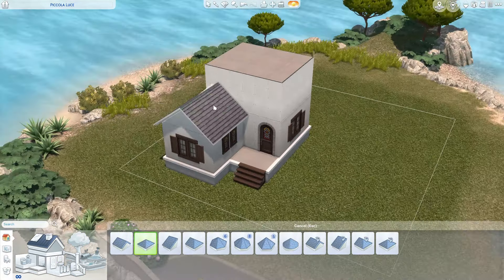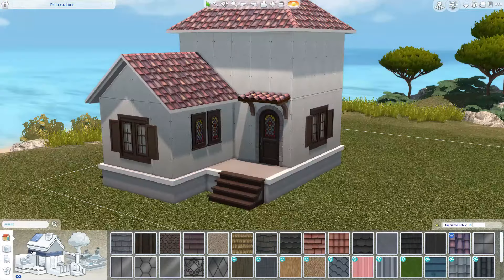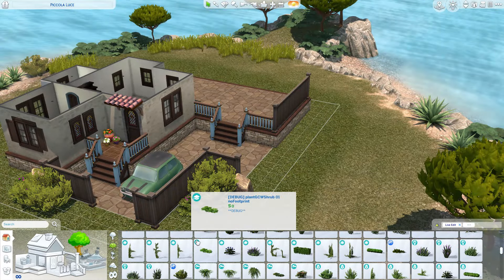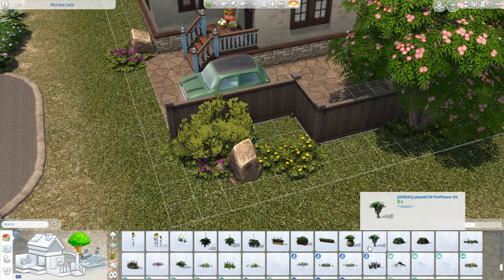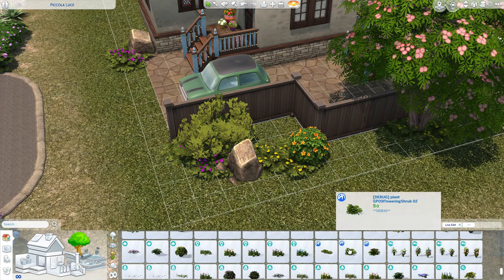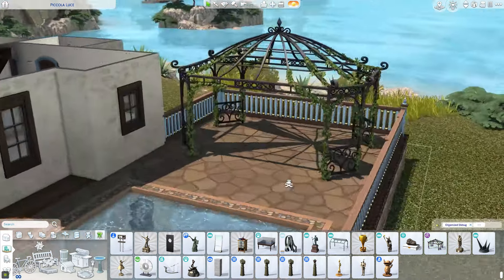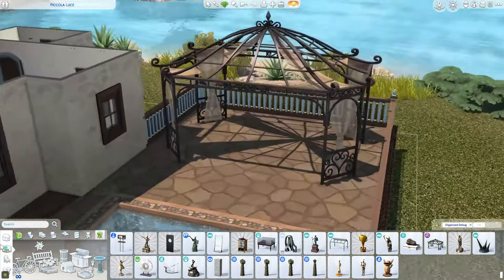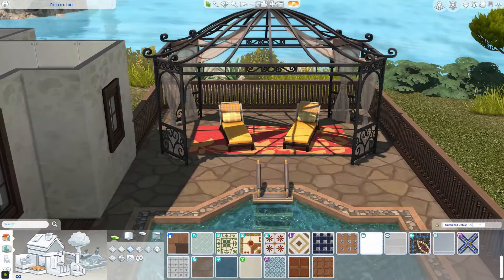Tiny Cozy Romantic Getaway - The Sims 4 Riviera Retreat Kit - Speed Build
Today, I am building a tiny cozy little romantic getaway using the new kit in the Sims 4, Riviera Retreat! I will say love this new kit! It has really nice detail and a good vibe. Highly recommend.

Download this using the lucca or the EA ID luccaowens on The Sims 4 Gallery!